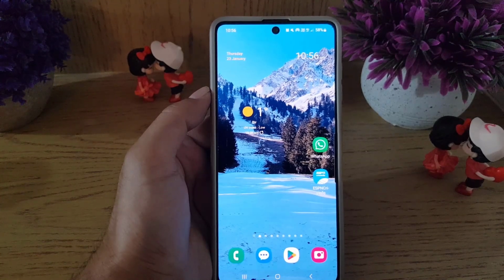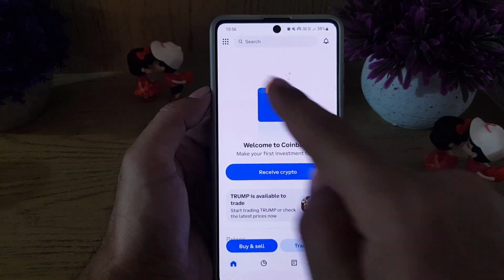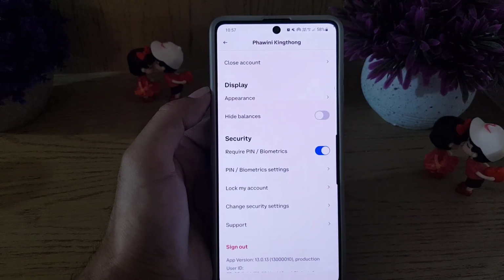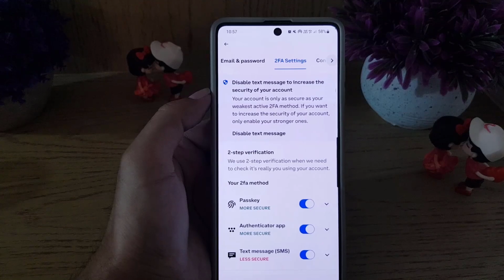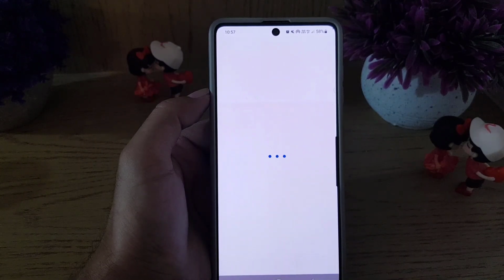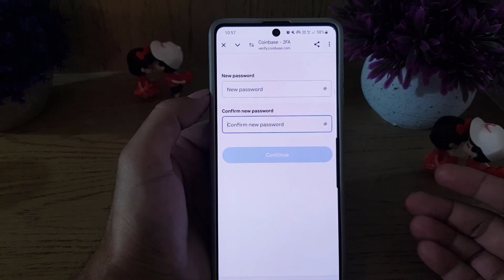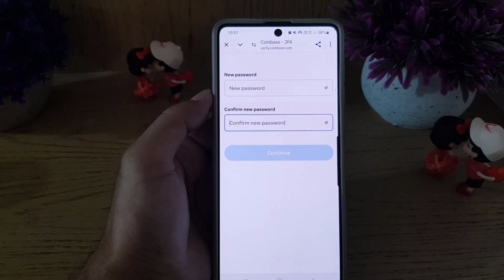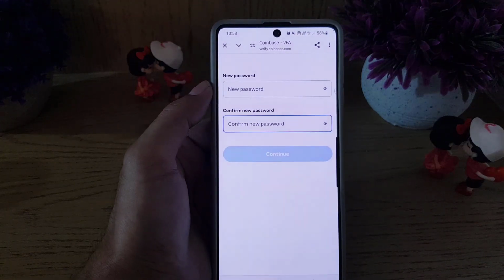How to Change Coinbase Password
Coinbase, in this coinbase video you will learn how to change your password on coinbase.